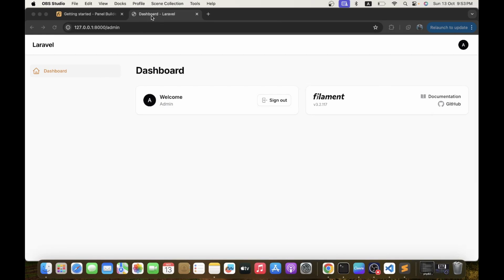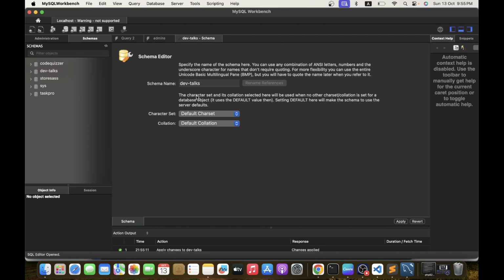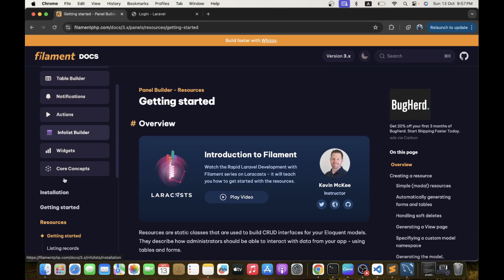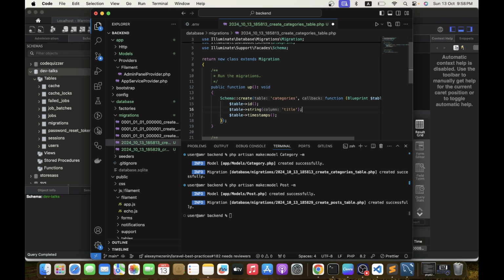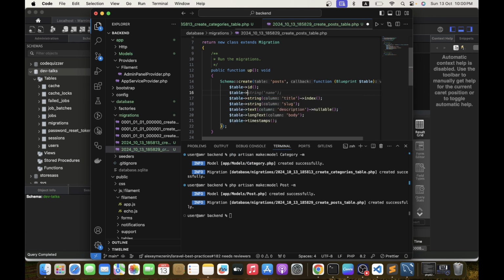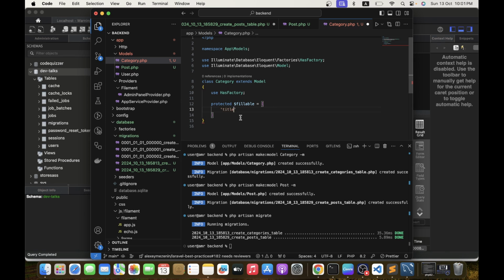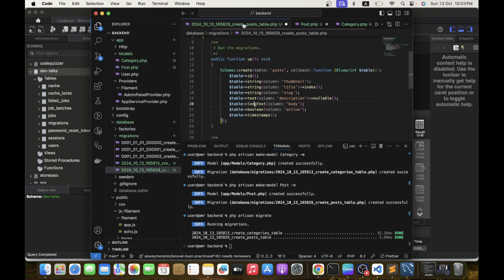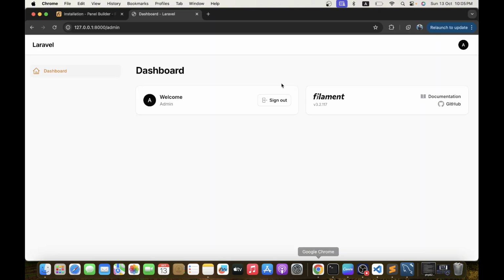3- Building Laravel Blog|CMS: Preparing migrations & models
In this video I'm going to connect to MySQL instead of Sqlite and adding migrations and models